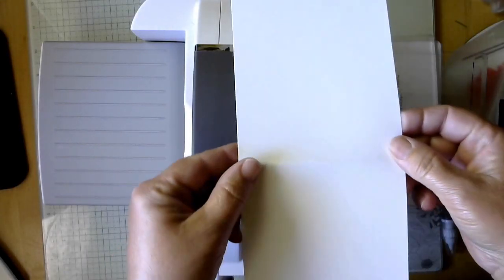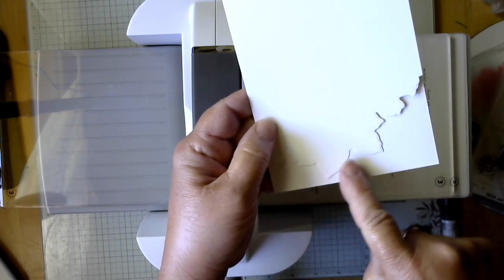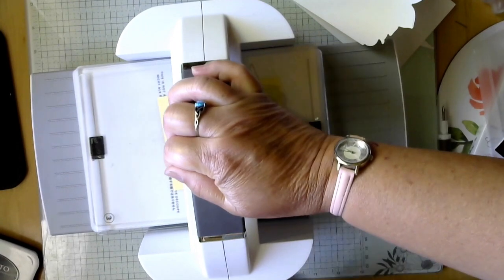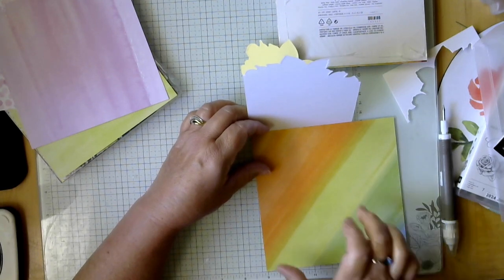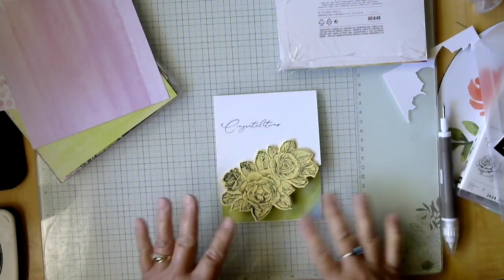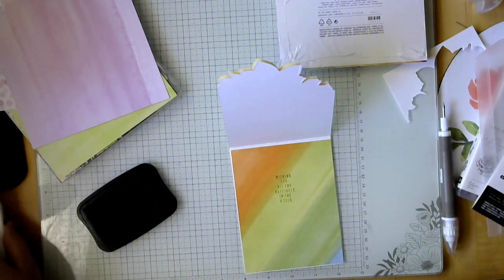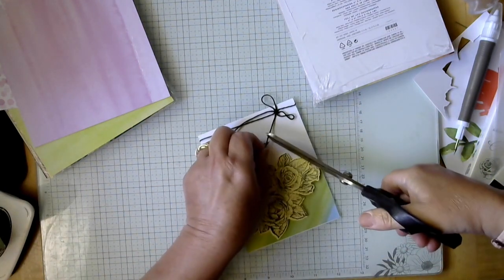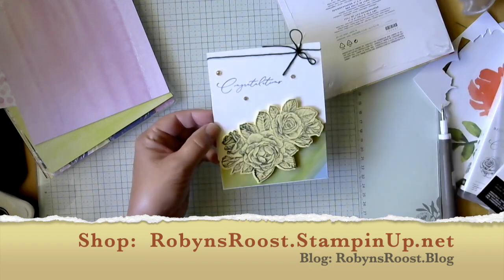Stippled Roses Die Cut Card Front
Create a fun cut border on a card front using the largest die in the Stippled Roses Die set. Then either stamp the large flower image directly onto the card front or stamp and die cut on a separate piece of cardstock and line up with the border edge.